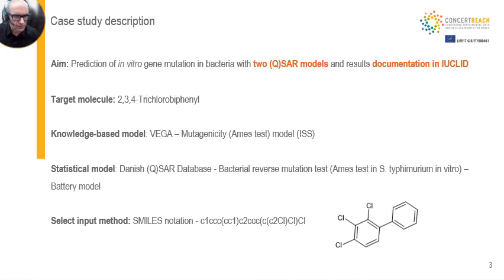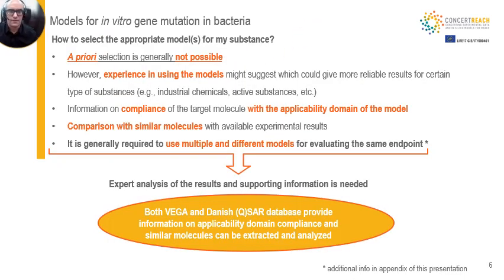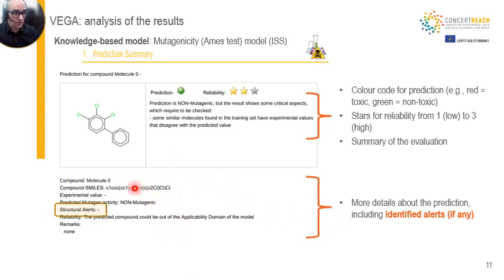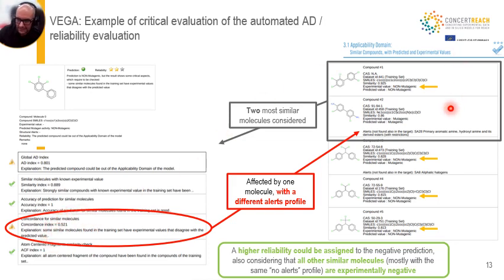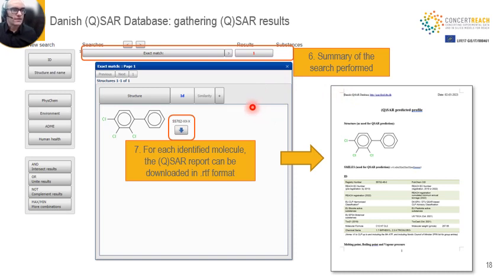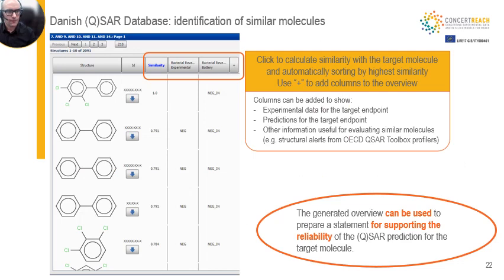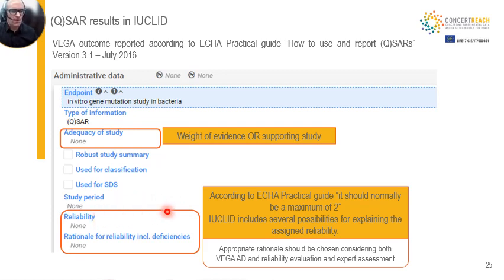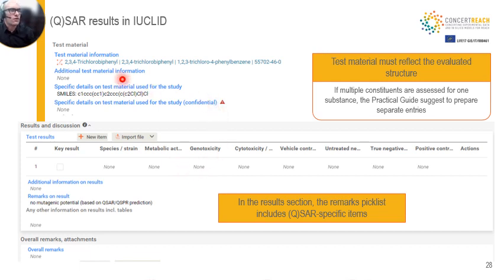LIFE CONCERT REACH Web Seminars --(Q)SAR Models under REACH: Practical Examples part 1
Gonella Diaza   VEGA and DanishQSARdb for mutagenicity
CASE STUDY: using and integrating two QSAR models for assessing in vitro
mutagenicity in bacteria